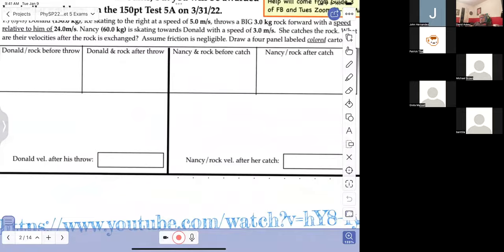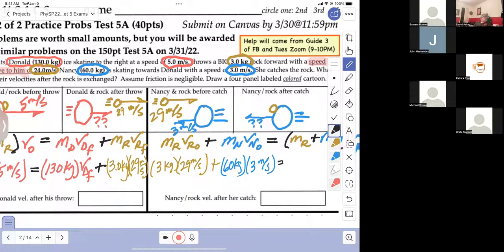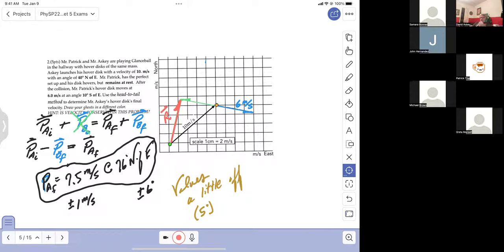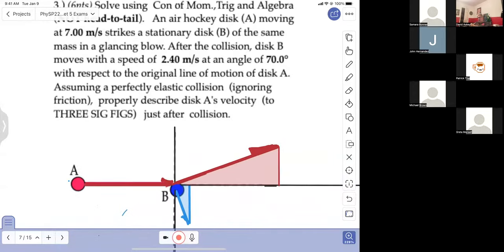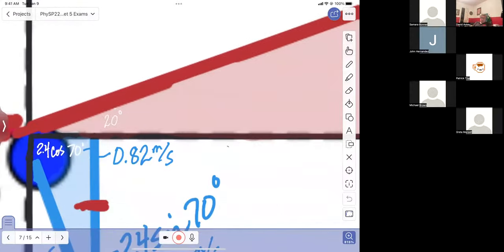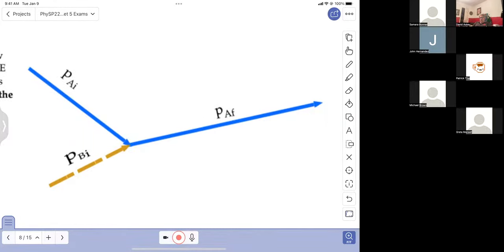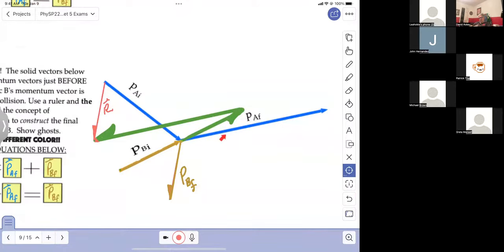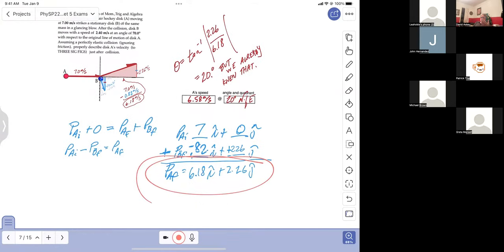PhySP22--TEST5A--PP#2 (1D, 2D Con of Mom)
Had a hard time getting this one to upload